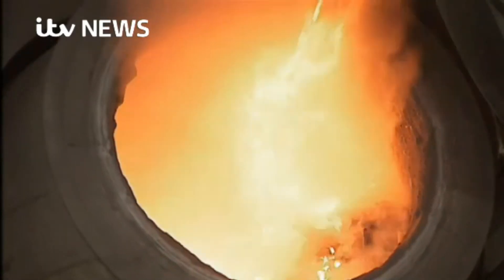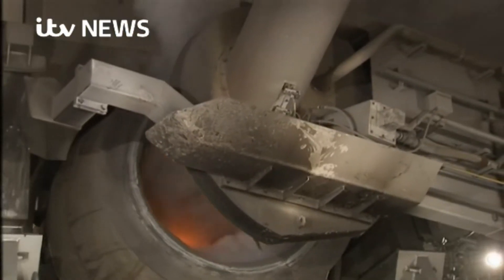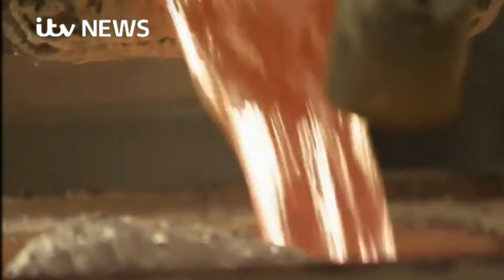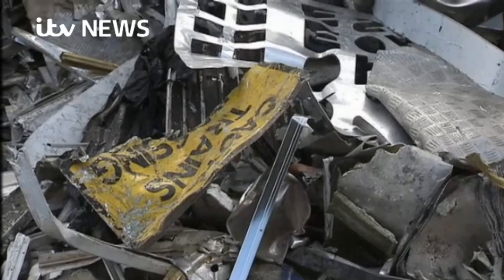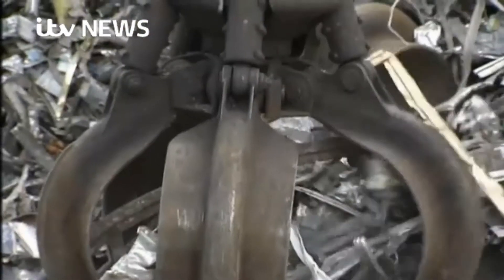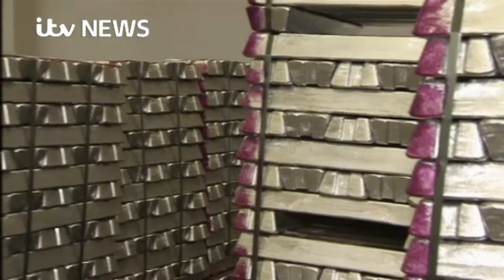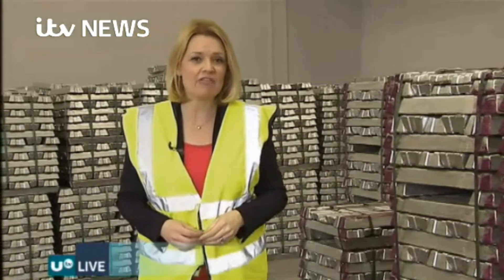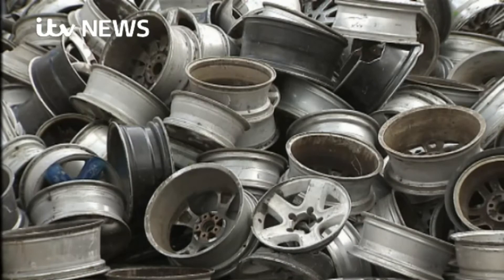ITV News Report - Scrap Metal Plant - 07 09 2017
Full Scrap Metal Plant Installed and reported on ITV News. Installation included 4T capacity mobile vibratory charging machine, 15T tilt rotary furnace TR12 model with oxy fuel firing, 15T lip axis side tilting holding furnace with hearth embedded porous plug gas injectors, 220 mould ingot casting machine with indirect water cooling, robotic ingot stacking with cooling quench, air pollution control and emission monitoring.